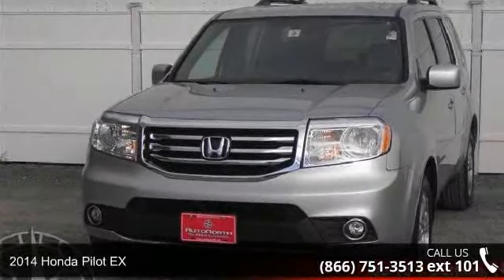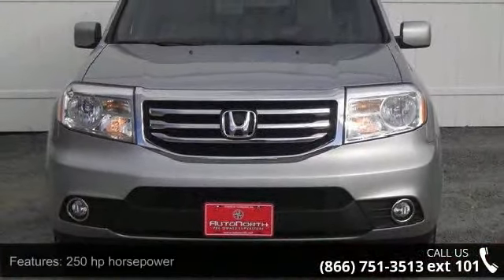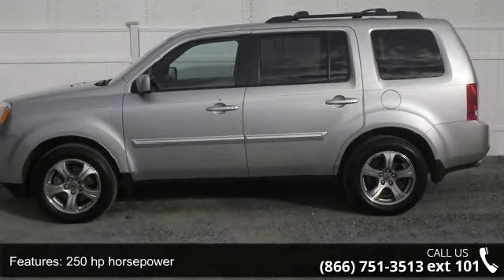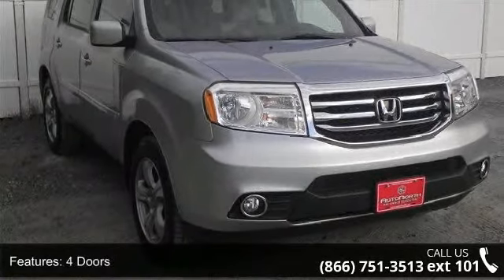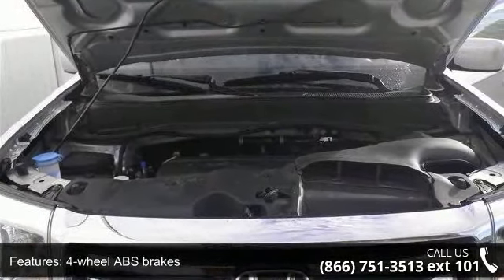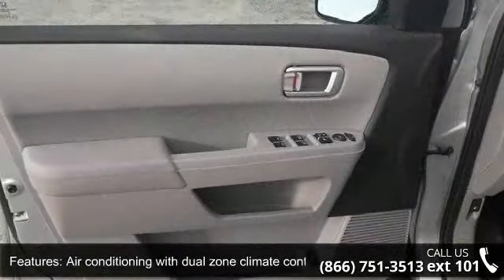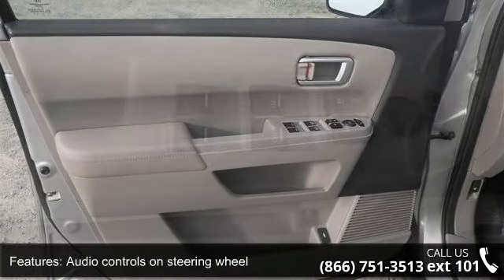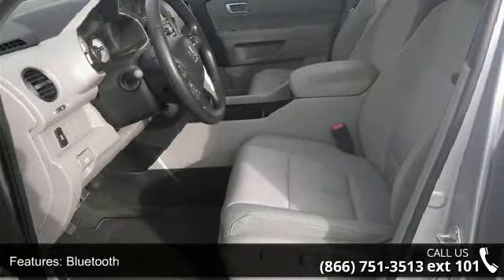2014 Honda Pilot EX - AutoNorth Pre-owned Superstore Inc ...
One Owner!!! Zero Accidents!!! locally owned.. Safety equipment includes: ABS Traction control Curtain airbags Passenger Airbag Front fog/driving lights... Power windows locks mirrors and drivers seat. 18inch alloy wheels!! Climate control front and rear. AM/FM radio with CD/AUX.. Blue tooth compatible and back up camera. Cruise control audio and Blue tooth controls on the wheel making it very east to go from listening to music to making a phone call 100% hands free!!! 4 door with a third row gives you seat for 8 and the seats flip down giving you loads of storage space when needed. This 2014 Honda Pilot has 36K and comes with our unrivaled 3 month 4000 mile Certified Warranty!!  This vehicle also comes with our EXCLUSIVE Roadside Care Plan offering you a full 3 years of worry-free driving! If you have and questions please call our sales department at 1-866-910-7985 for details.